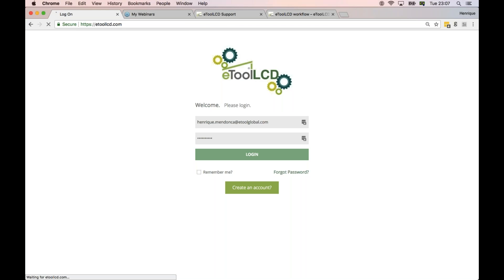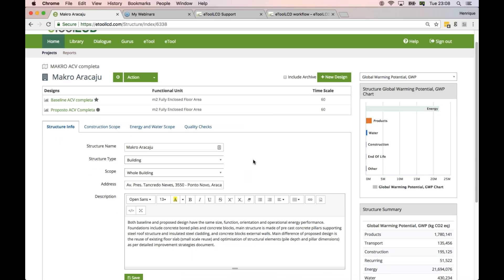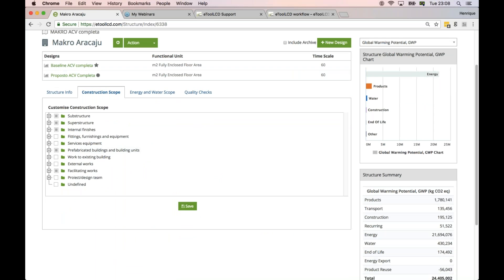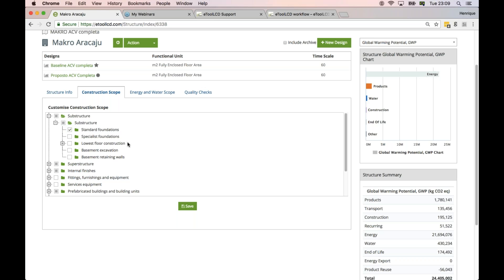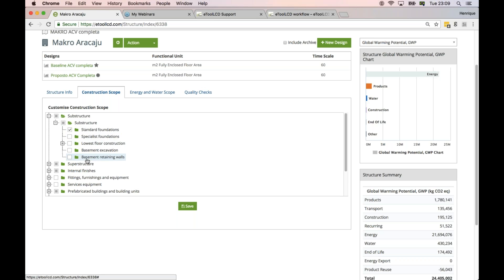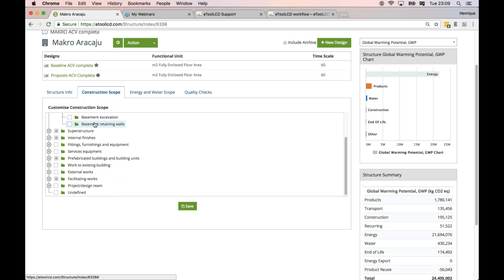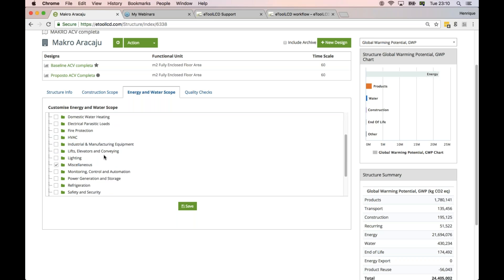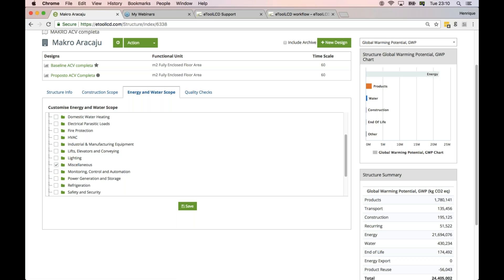Construction, Energy and Water Scope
This video shows how to use the construction, energy and water scope at eTool structure level to help your model completeness and reporting transparency.